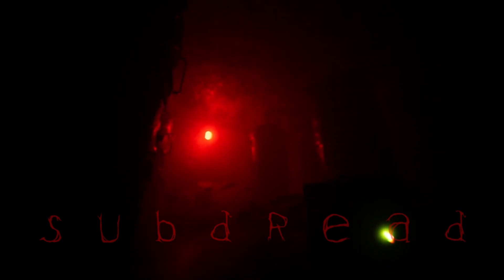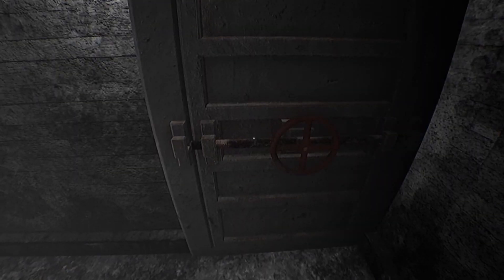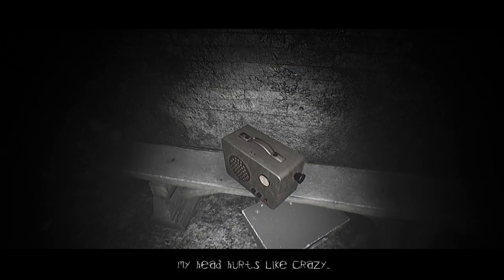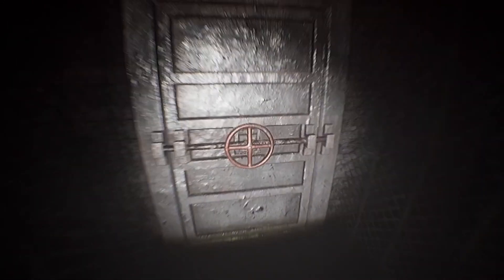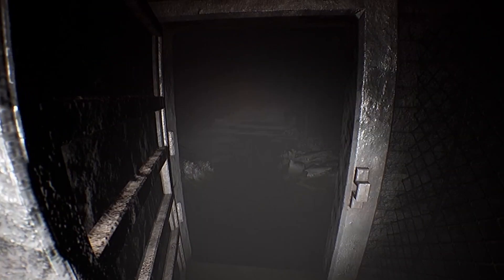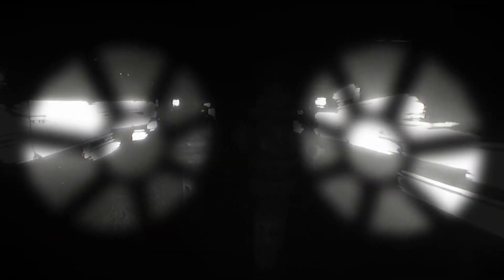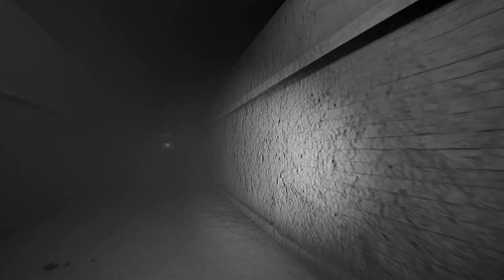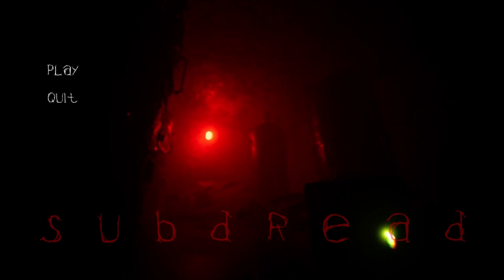You Can't Leave... SUBDREAD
Do you want your fanart to appear in a future video?

MUSIC IN VIDEO: Lucy by Carter Tomorrow